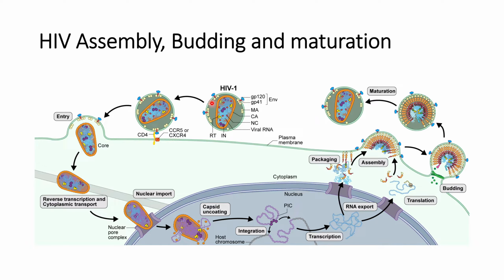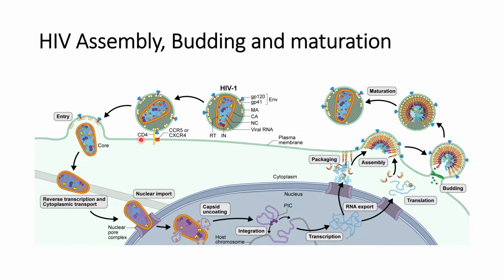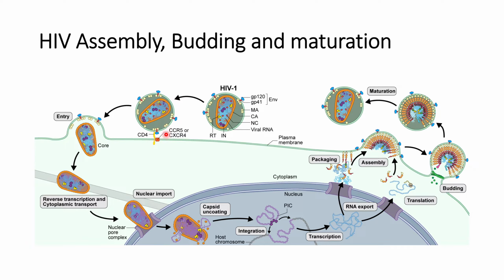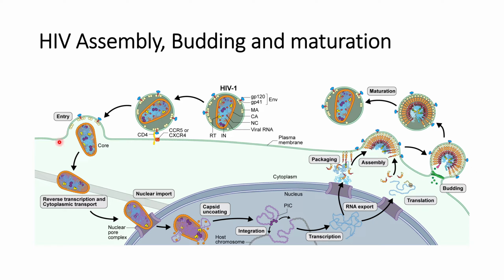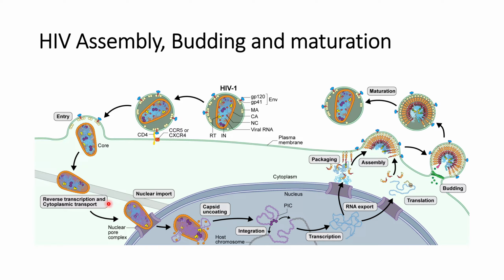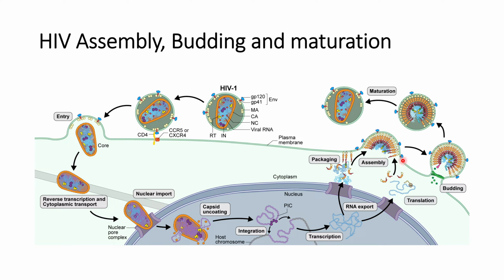HIV-1: Infection and Replication Code: 97